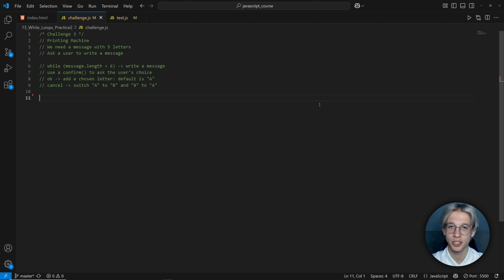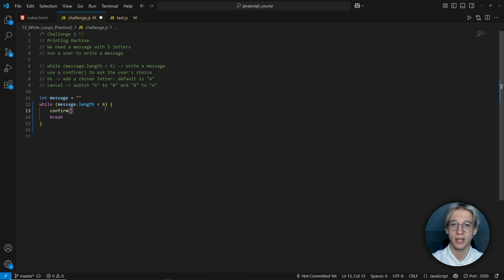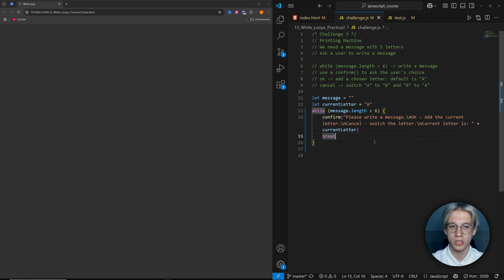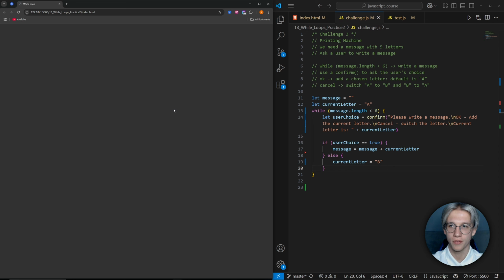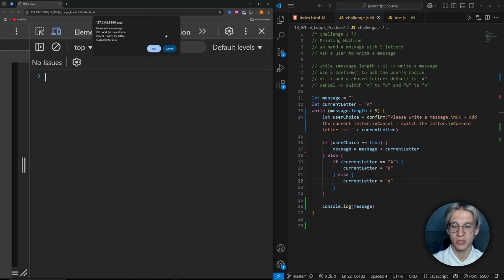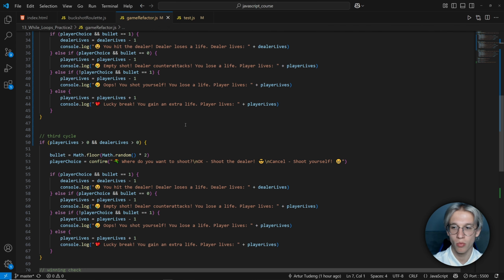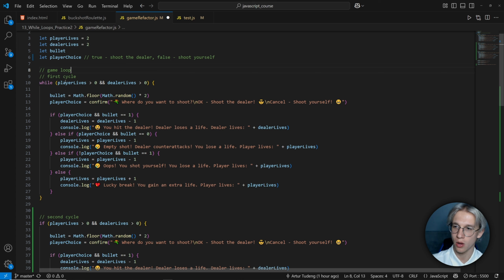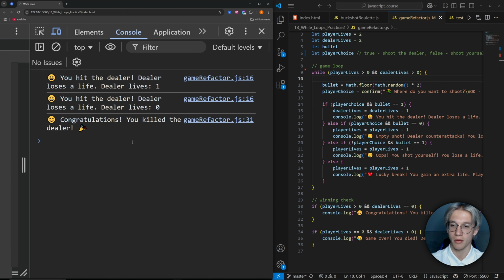JavaScript While Loop Challenges and Game Refactor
🎓 Practice While Loops with a Real Project!
In this video, we solve the third JavaScript while loop challenge from last time and apply what we’ve learned to refactor the Buckshot Roulette game project. You'll see how a while loop can simplify repetitive logic and make your code cleaner. Let's level up your loop skills!

⏱️⏱️VIDEO CHAPTERS⏱️⏱️
00:00 - Challenge Description
00:58 - Challenge Solution
07:29 - Game Refactoring